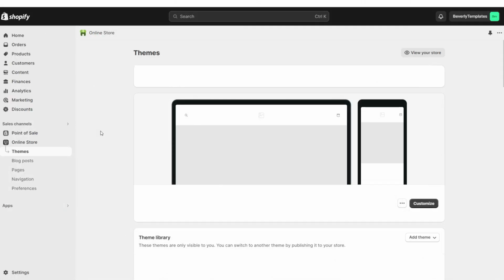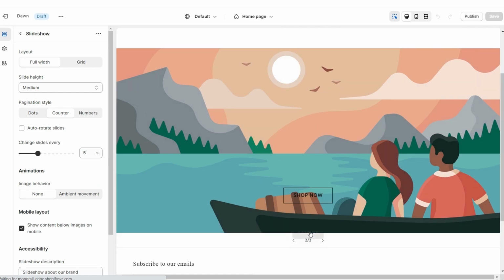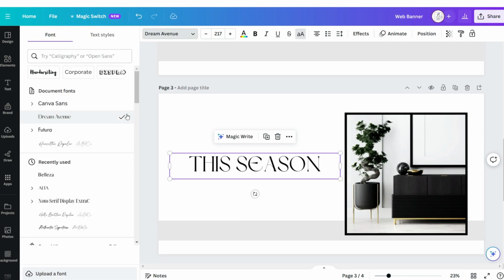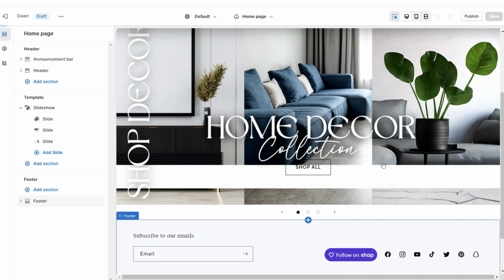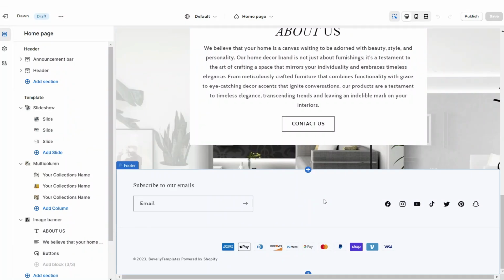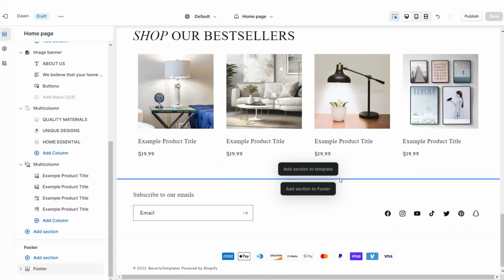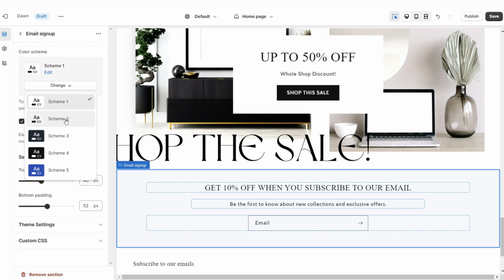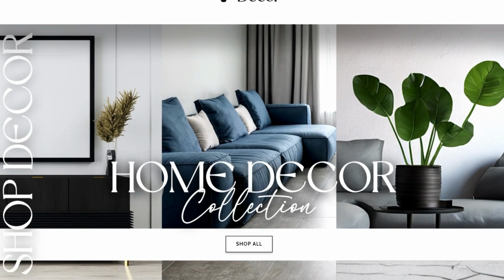HOW TO DESIGN A HOME DECOR SHOPIFY STORE | Step By Step Shopify Tutorial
How to make a Shopify home decor store | Shopify Tutorial
Want to skip all these editing steps? Order this Shopify theme template from my

NEW to Shopify?

Template Q&A:
- How will I receive my shopify template? You'll receive a zip file after your order, with the links to all of the included templates. Instructions are included.

- Are the example pictures/videos included with the templates? The pictures in the covers aren’t included, but you’ll be able to easily insert your brand pictures.

Timestamps:
00:00 Intro
01:53 Slideshow Banners
04:57 Collection list
06:38 About Us
07:56 Shop Qualities
09:14 Featured Collection
10:08 Customer Feedback Section
10:47 Second Web Banner
11:30 Email & Blog Section
12:20 Instagram Section